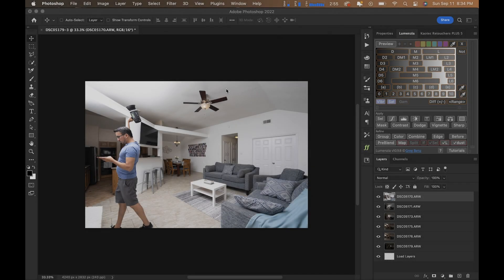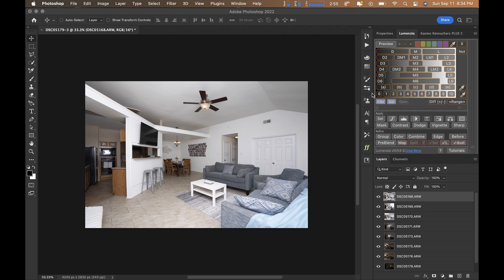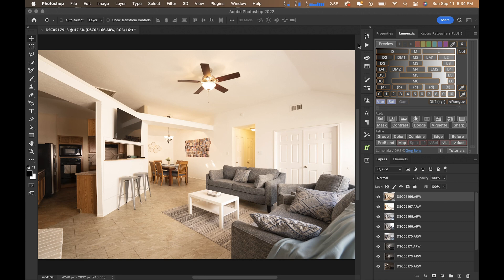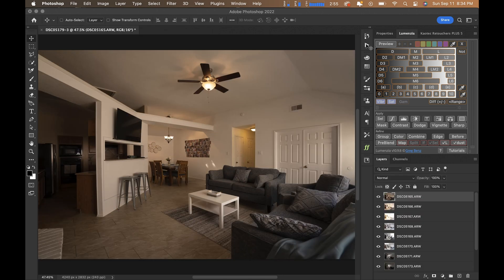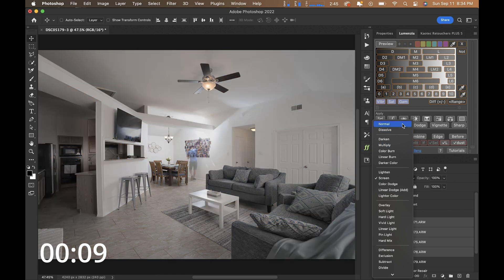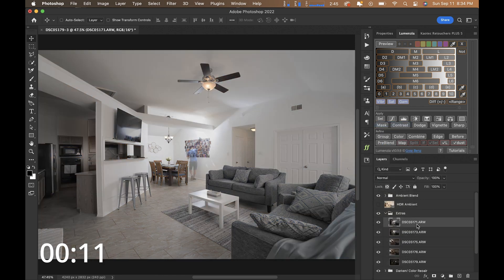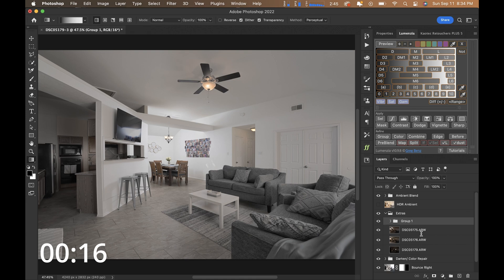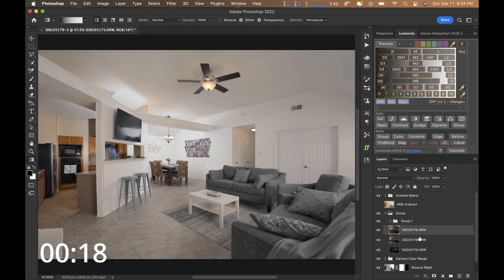Flash / Ambient Real Time Speed Edit (Real Estate Photography)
Today's flash / ambient speed edit video won't have an explanation of the process.
Rather this video will show you how fast you can get at editing, once you understand and practice the process, utilizing hotkeys combined with custom actions to speed up your workflow.

Real Estate Photography Gear I Use:
Sony A7iii (Photos)
Sony A7Siii (Photos & Videos)
DJI Mavic 3 (Main)
DJI Mavic 2 Pro (Backup)
Ronin RSC 2 W/ Raveneye
Godox ad600bm
MacBook Air M1- 16gb mem/ 1tb ssd

📷 Definitivehdr.com